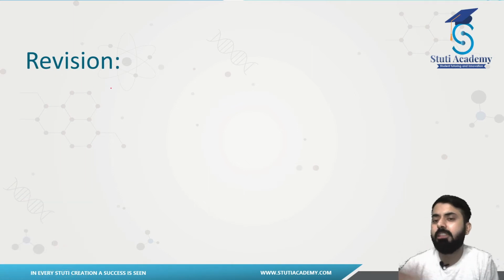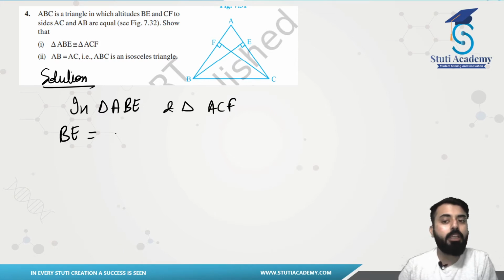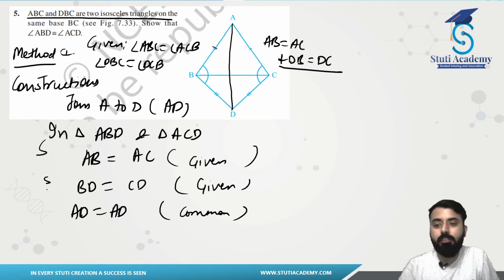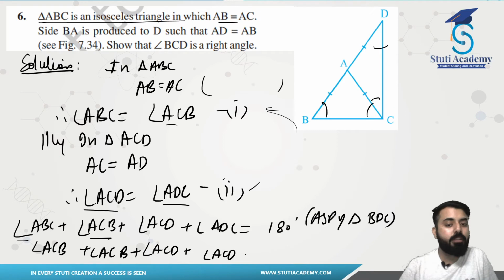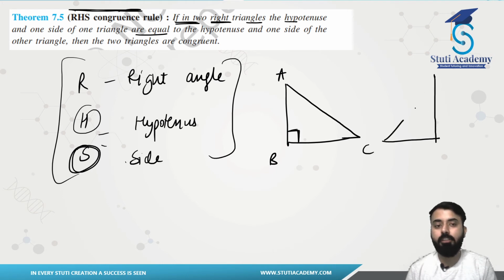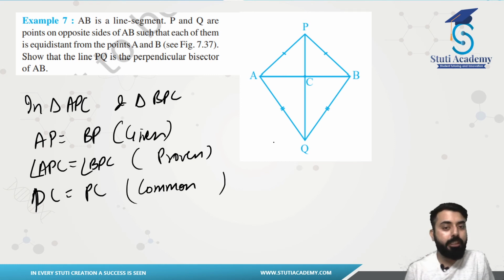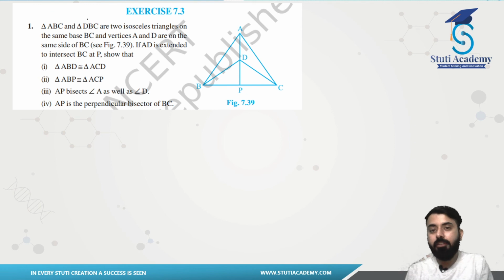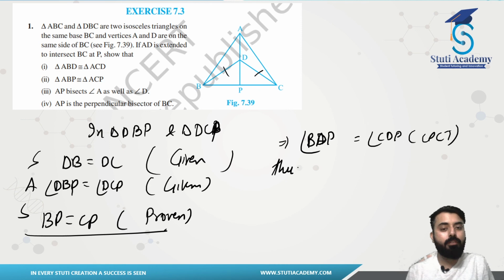Class - 3 | Triangles | Class 9th Maths | Stuti Academy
Hello students!
Welcome back to Stuti Academy

This is a video for class 9th Mathematics subject
Class/session- 03
Session date- 2nd June
Time- 5pm

Today’s session is based upon the chapter 07 ‘Triangles and its properties’

Till now we have covered the entire concept of quadratic equations.

In this session, we will be discussing:

RHS
7.2
Questions

In the previous class, we have discussed till now about:

Major properties of the triangle
Types of triangles
Congruency criteria
Two pairs of triangles congruent or not
Similarities
Sum 3 of Exercise 7.4

Watch our more sessions uploaded on the youtube channel.

Register now on our website and get the notes regarding any subject.
Download the books regarding the subject from our application available on the play store.

STUDENTS, WE HOPE FOR YOUR BEST!